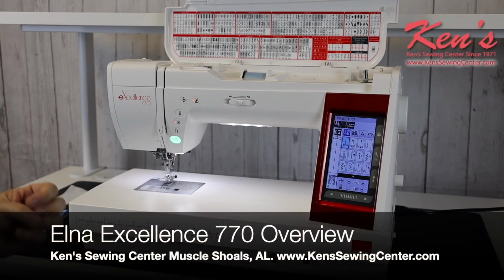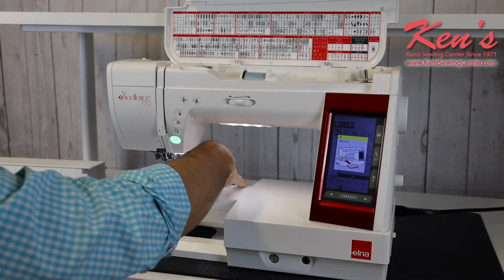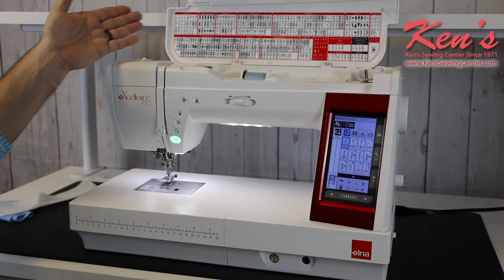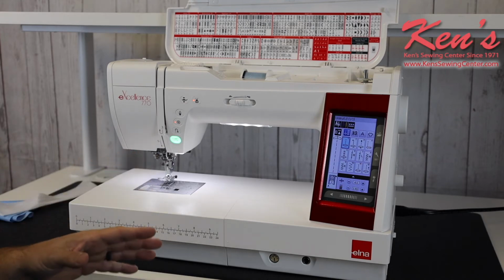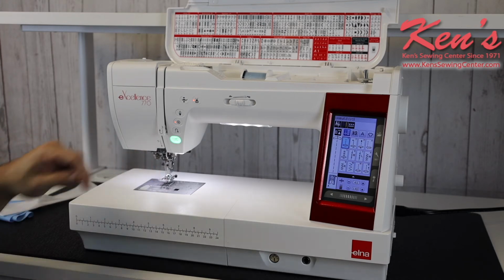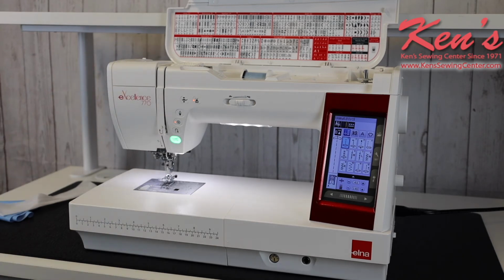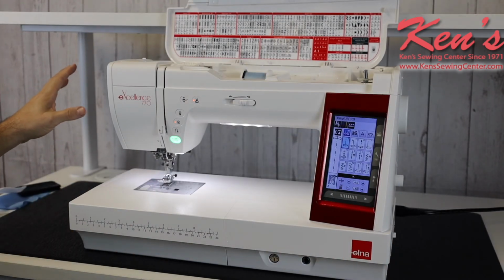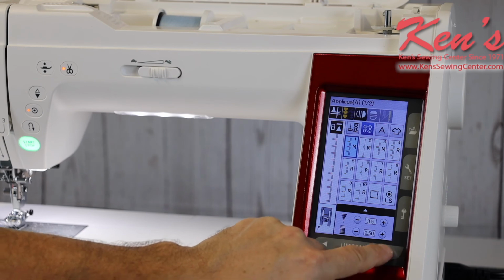Elna Excellence 770 Sewing Machine Overview by Ken's Sewing Center in Muscle Shoals, AL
See all the neat features of the Elna Excellence 770 Sewing Machine by Ken's Sewing Center in Muscle Shoals, AL.  The Elna Excellence 770 Sewing Machine is loaded with features that are sure to please.  See more information on the Elna Excellence 770 Sewing Machine